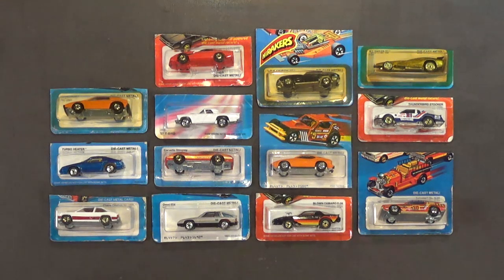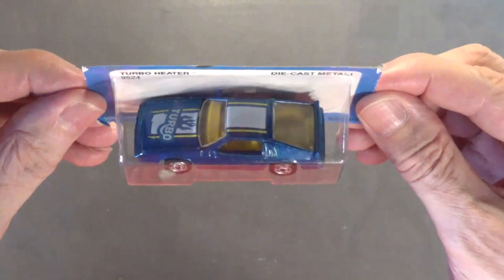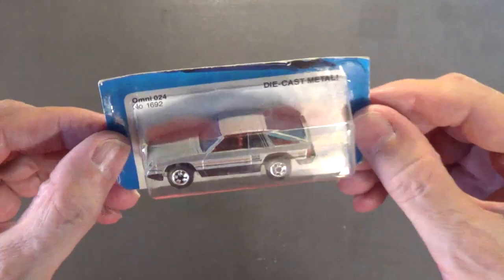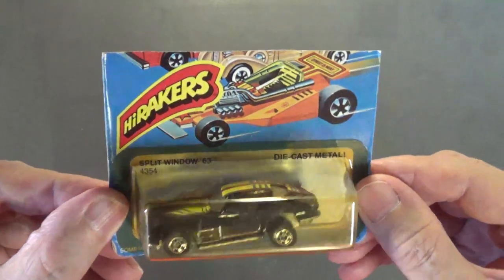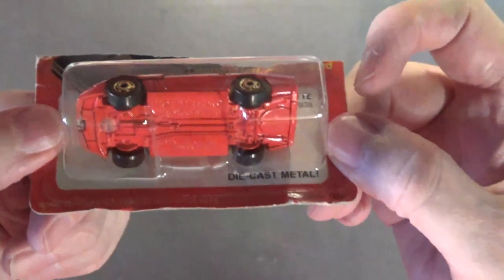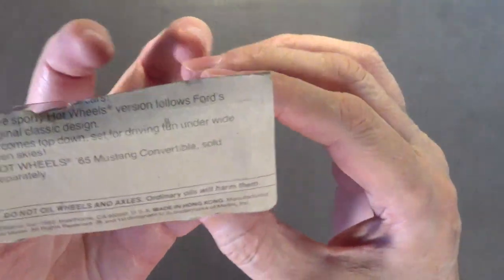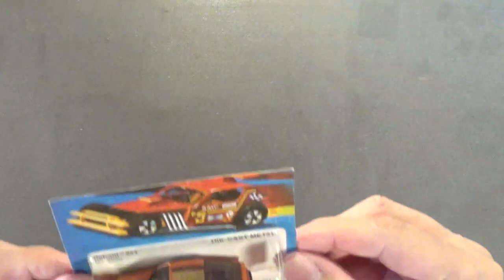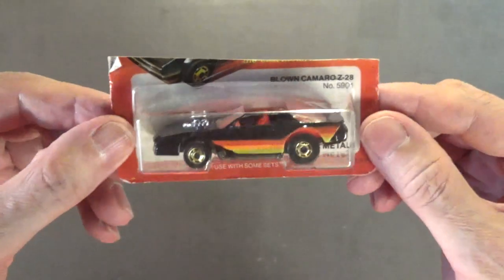Vintage Hot Wheels - Craigslist Haul - Part 3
In part 3 of this video series I show you 13 more vintage Hot Wheels that I picked up from my local craigslist.